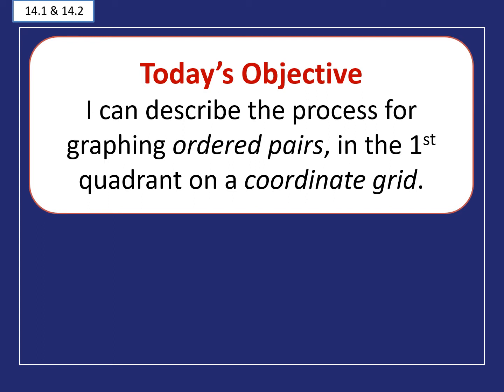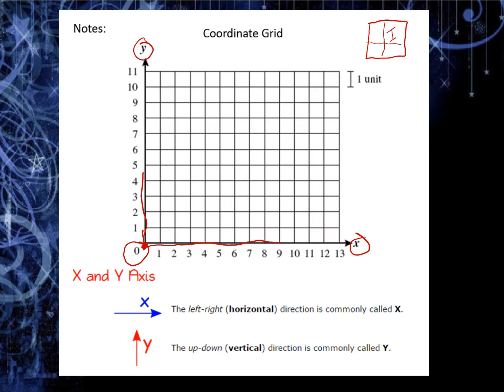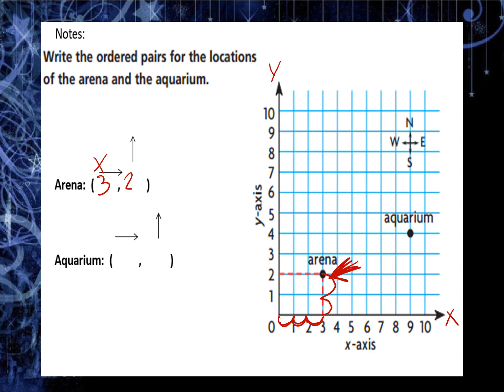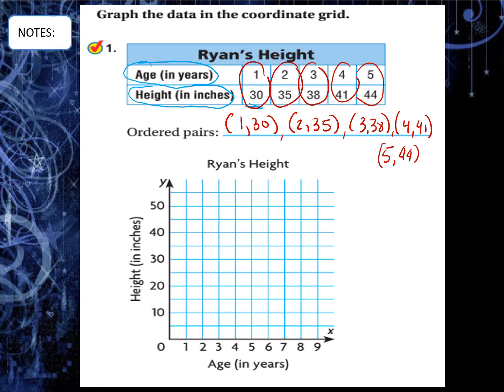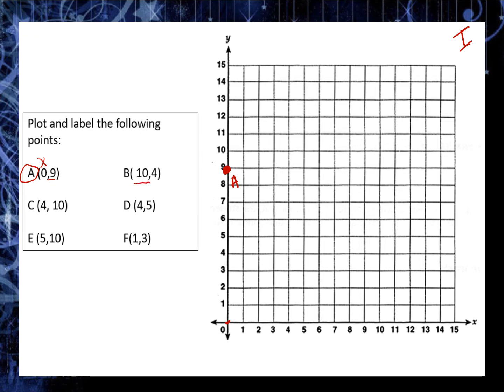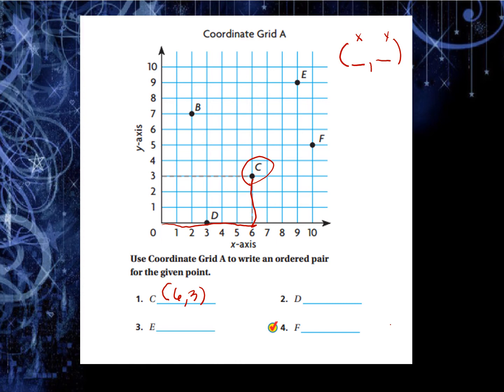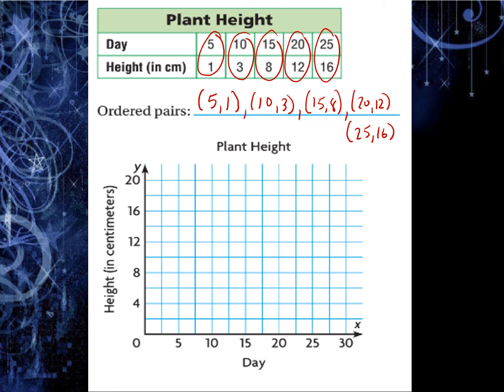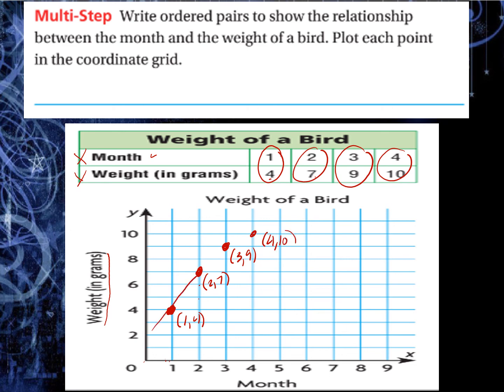01 28 20 14 1 & 14 2 PPT